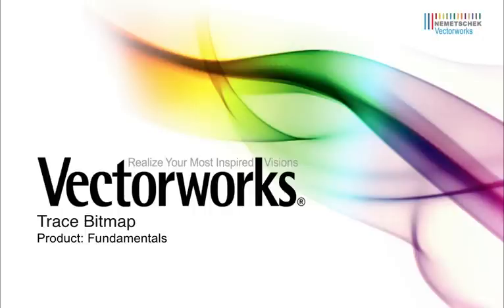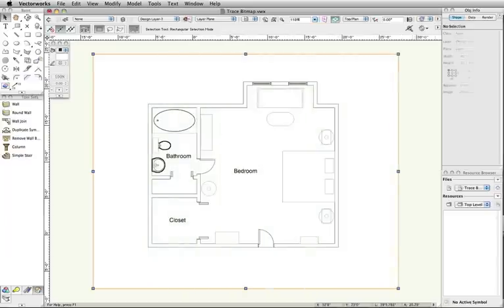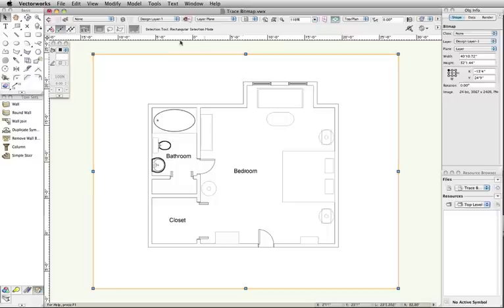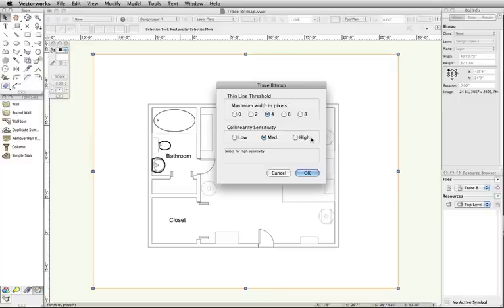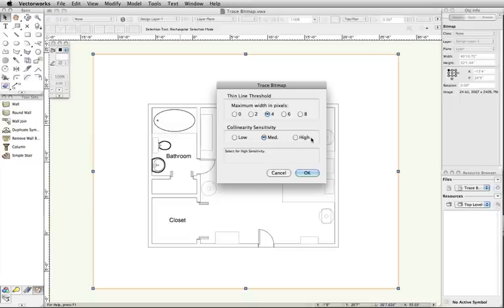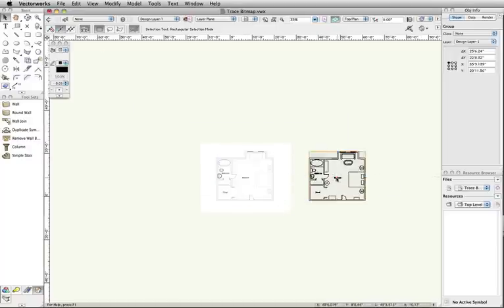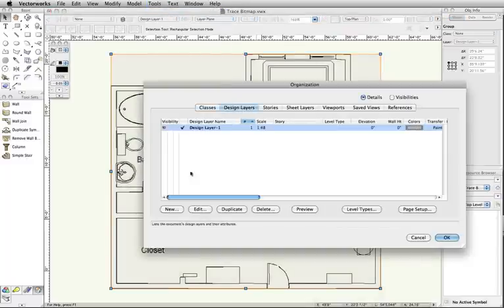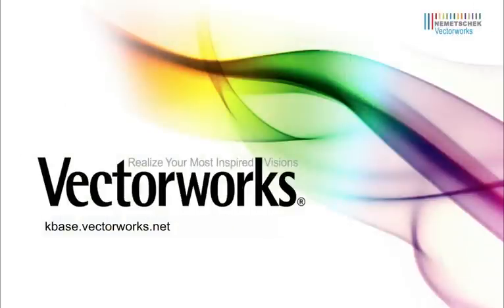Tracing Bitmaps in Vectorworks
In this video tech we discuss the use of the Trace Bitmap Command. This command allows you to convert imported image files into snapable vector lines.